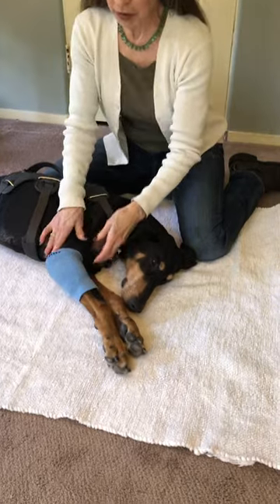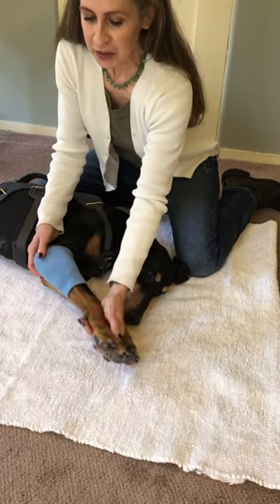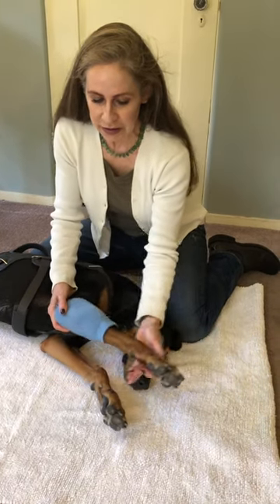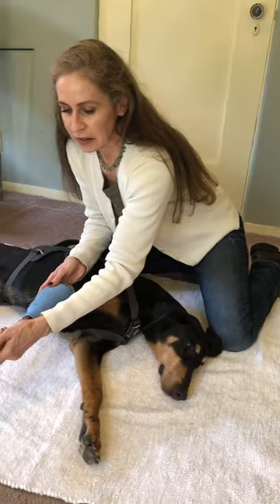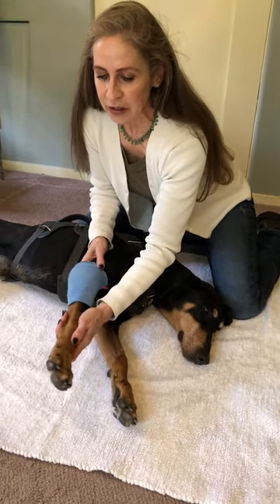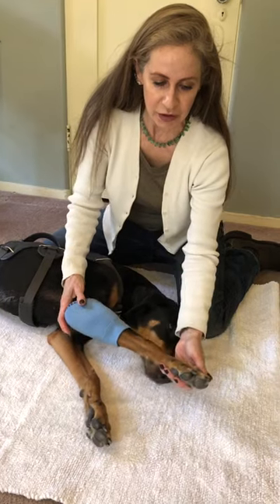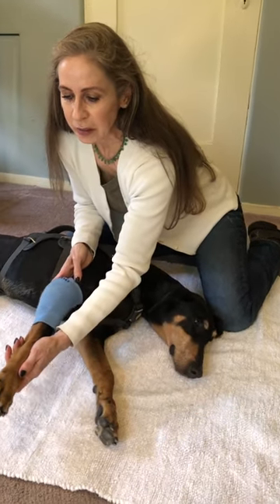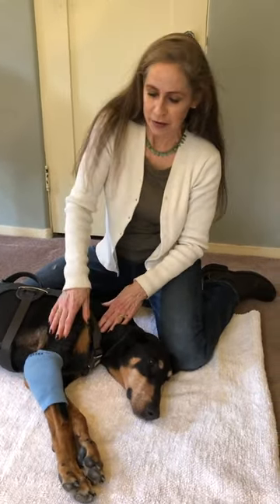Passive Range of Motion with Chelsea - At Home Exercise Series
This is a passive range of motion exercise that's helpful for range motion, flexibility, etc.